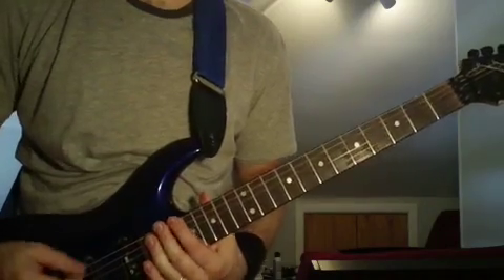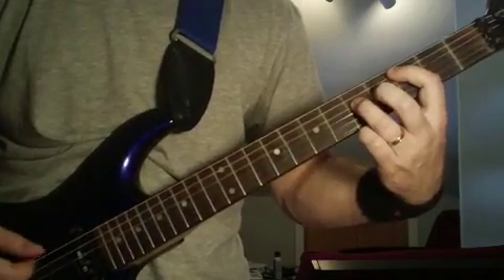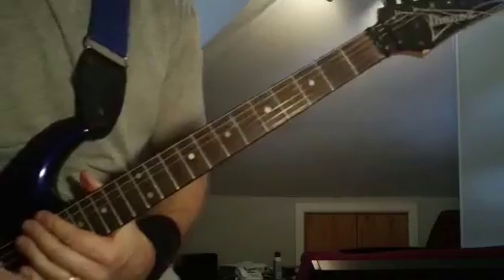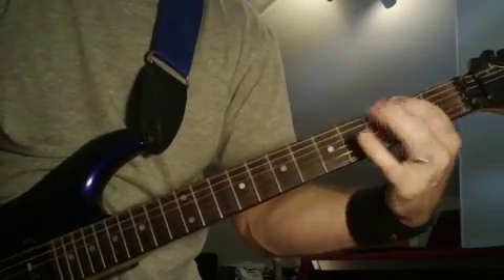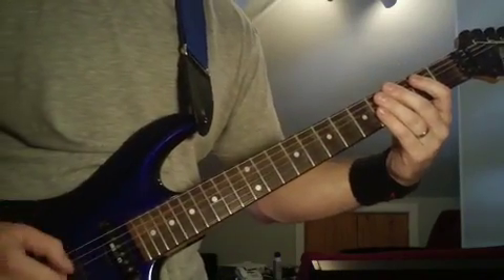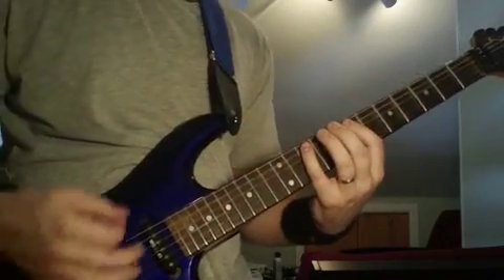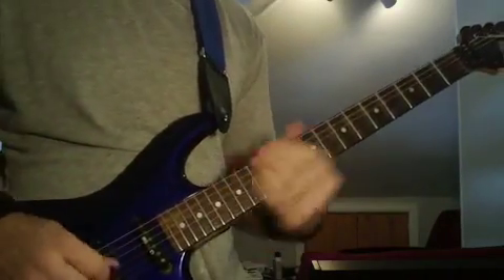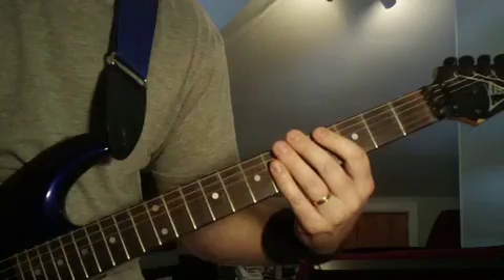Holy Wars - Rhythm Guitar Lesson Part 3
A very agressive end to a very aggressive song... Get your picking hand warmed up for this one... but well worth learning... Good luck!